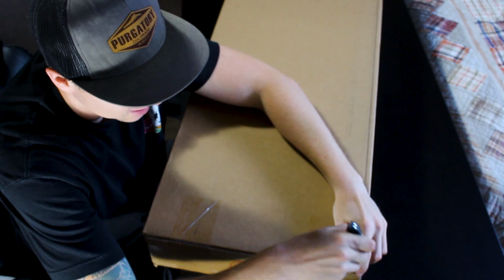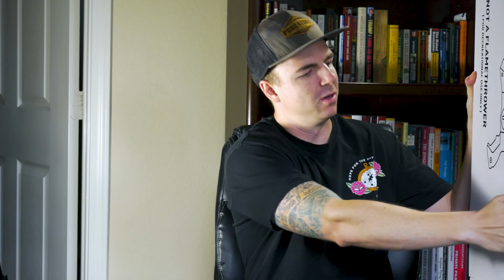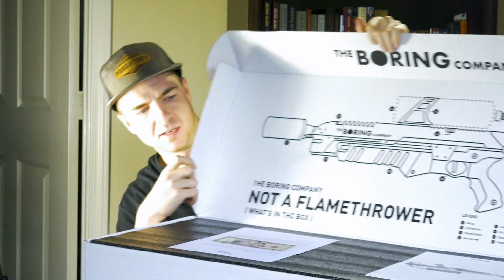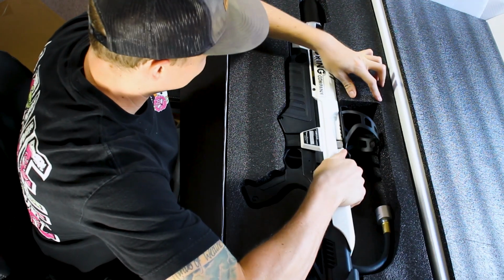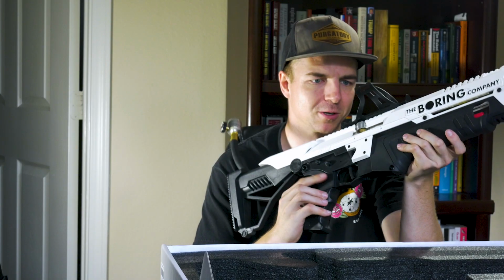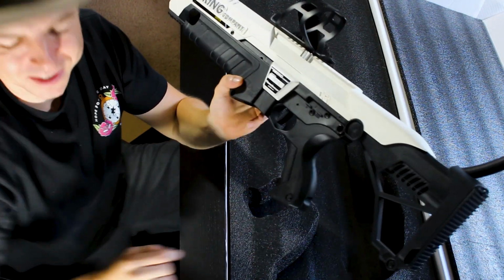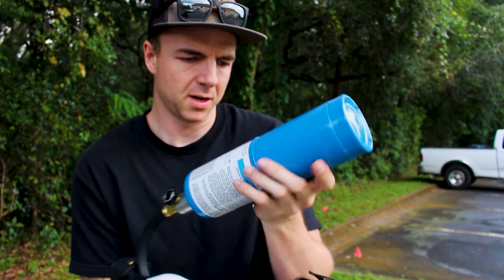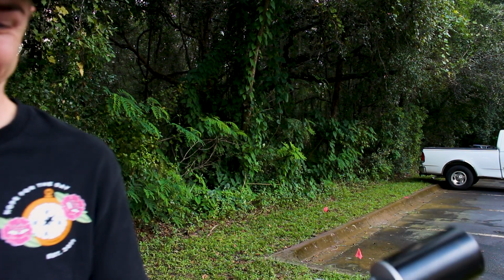(Not a) Flamethrower Unboxing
Unboxing and first impressions of my Boring Company Not A Flamethrower